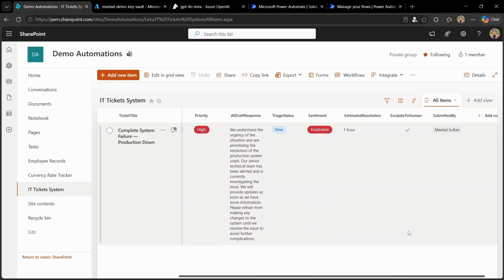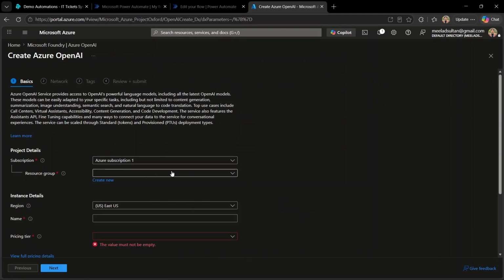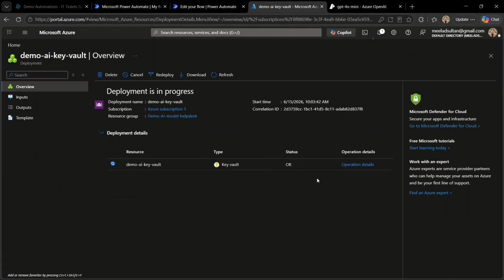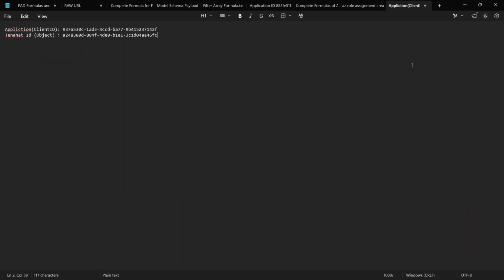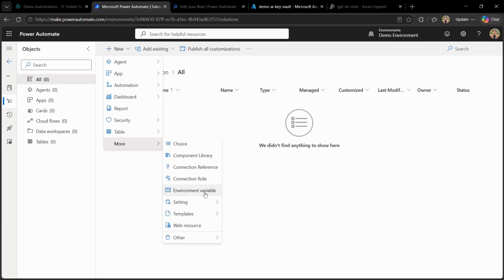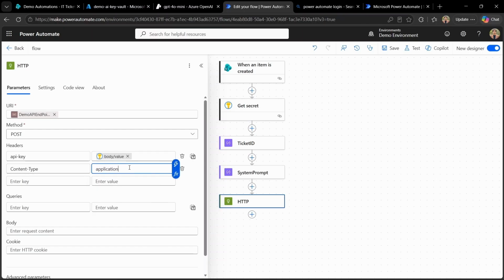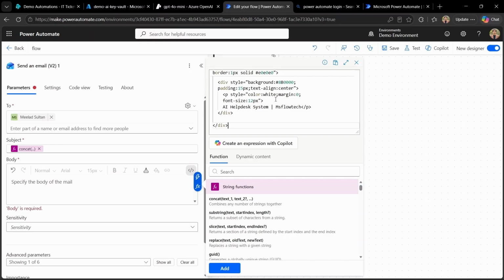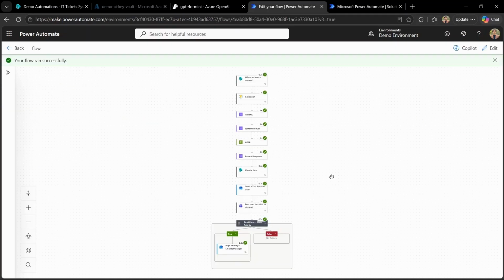Build a Zero-Touch AI Helpdesk Agent | Azure OpenAI + Power Automate + SharePoint + Azure Key Vault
🤖 Build a Zero-Touch AI Helpdesk Agent with Azure OpenAI GPT-4o-mini + SharePoint + Power Automate + Managed Identity + Azure Vault + Cross Tenant (No Hardcoded Keys!)
In this tutorial I show you how to build an enterprise helpdesk automation that:
✅ Reads support tickets automatically
✅ Uses GPT-4o-mini to categorize and prioritize
✅ Detects employee sentiment
✅ Generates professional AI responses
✅ Updates SharePoint list automatically
✅ Sends beautiful HTML email to employee
✅ Posts Teams Adaptive Card to helpdesk channel
✅ Escalates High Priority tickets to manager
✅ Auto generates unique Ticket IDs
✅ Secured with Azure Key Vault — zero keys exposed in flow or run history
🔐 What makes this different:
Most tutorials hardcode API keys directly in Power Automate flows —this tutorial shows you how to build it
the production way using:
→ Azure Key Vault for secret management
→ Managed Solution with environment variables
→ Zero credentials exposed anywhere
🔗 Flow Formulas and API Reference:
👉 How to Automatically Sync Excel Data to SharePoint List Using Power Automate | Step by Step Tutorial